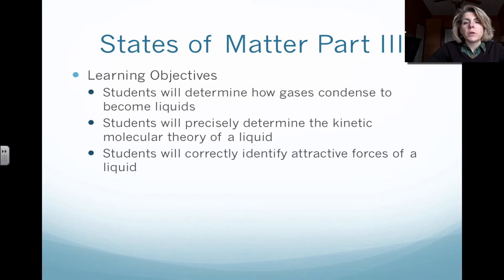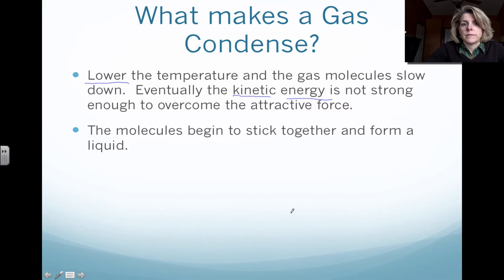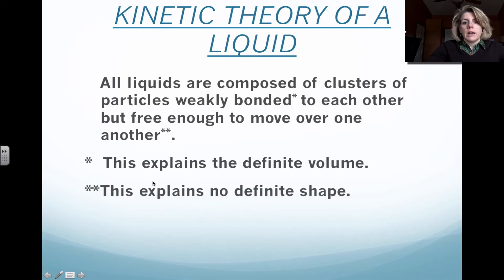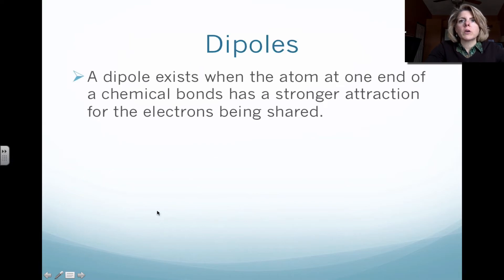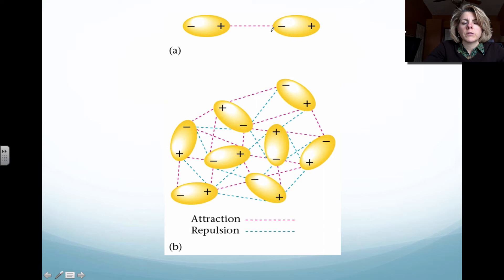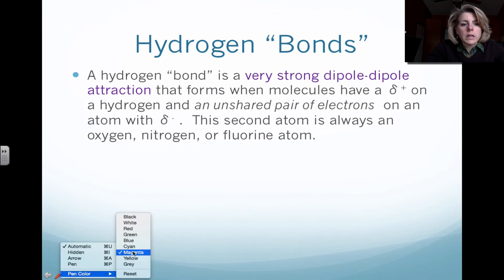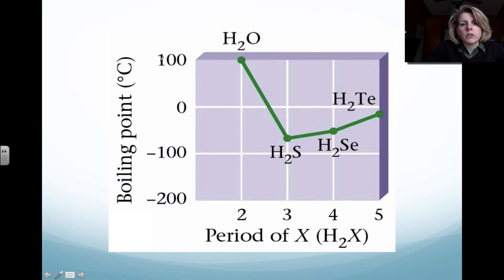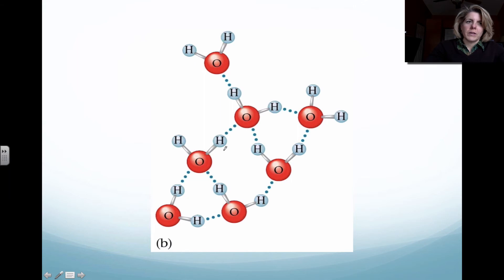Chapter 12 States of Matter Part III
This video describes how gases condense to form liquids.  It also describes how kinetic molecular theory explains behavior of liquids.  Intermolecular forces are also discussed.